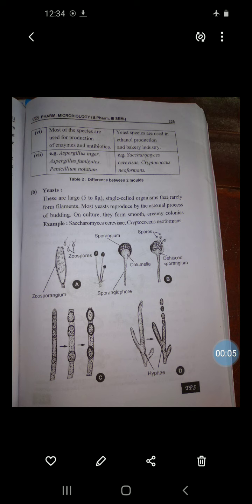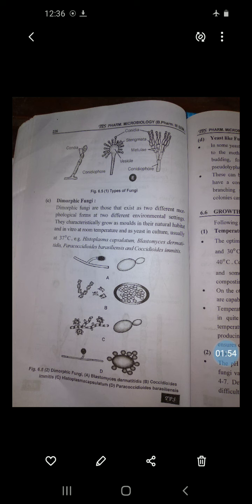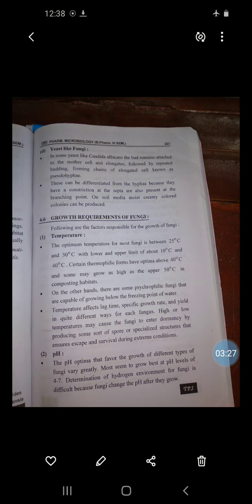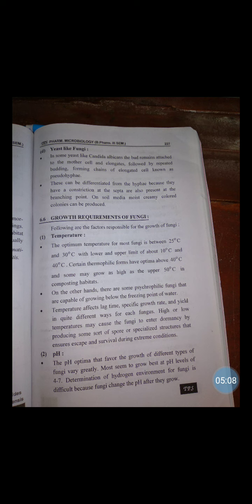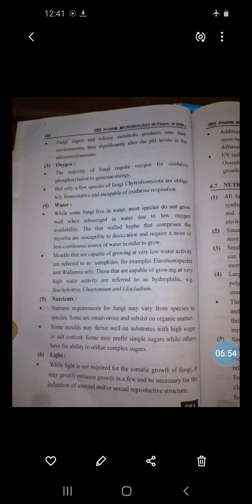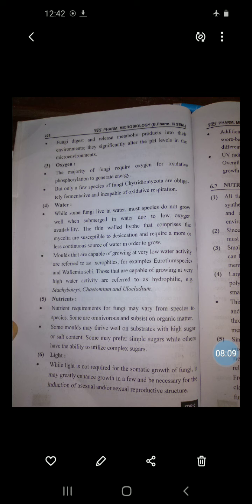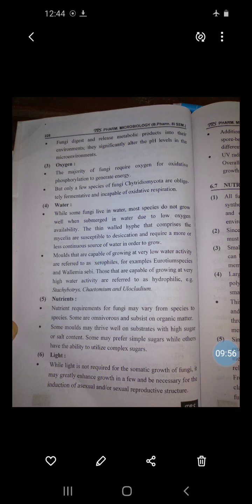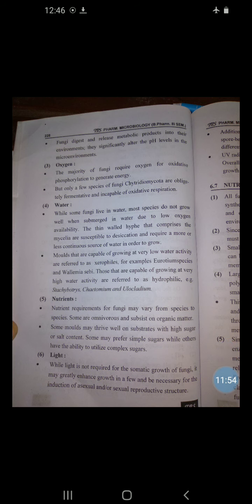Pharmaceutical Microbioogy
Morphology  and requirement